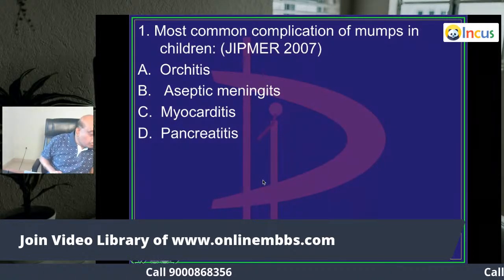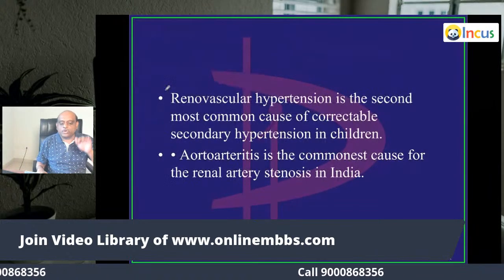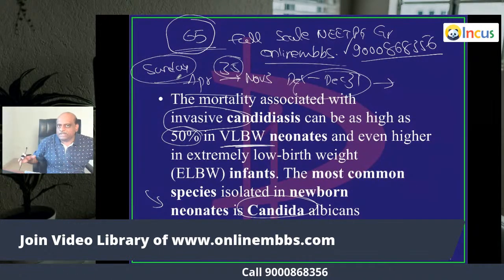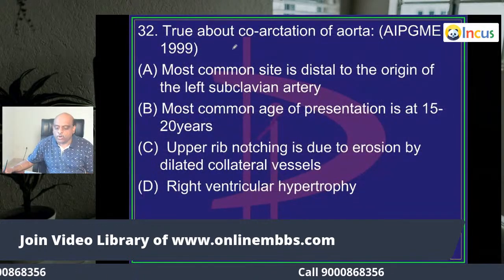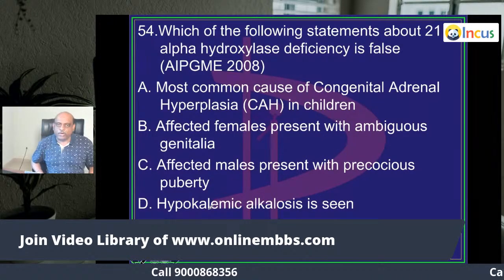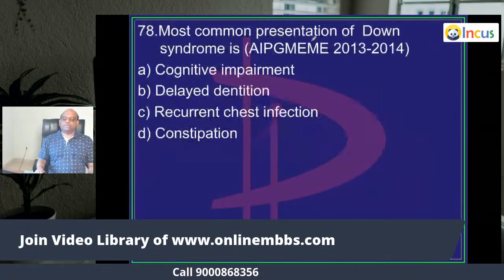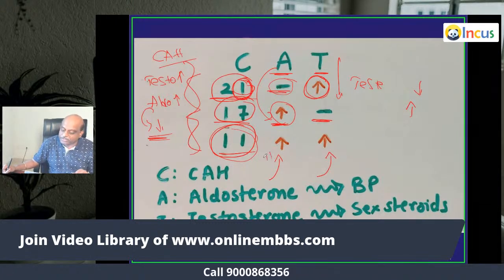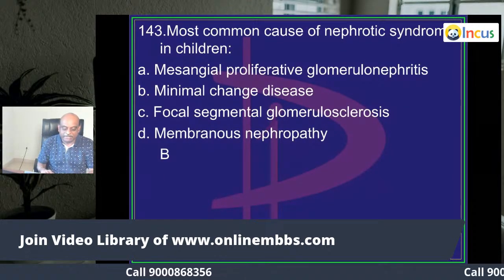1 PM Sunday June 7 th 150 MOST COMMONS in Pediatrics for AIIMS NEET PG FMGE PGI JIPMER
1 PM Sunday June 7 th 150 MOST COMMONS in Pediatrics for AIIMS NEET PG FMGE PGI JIPMER  .